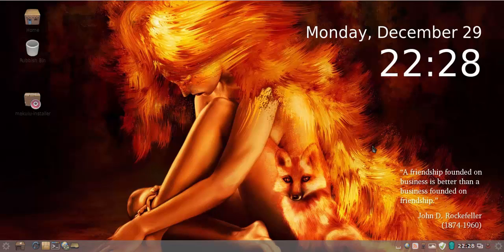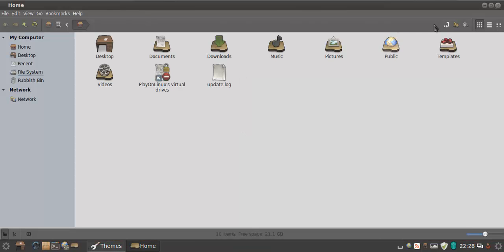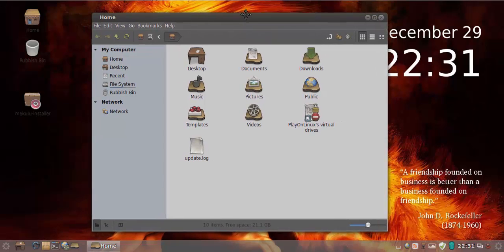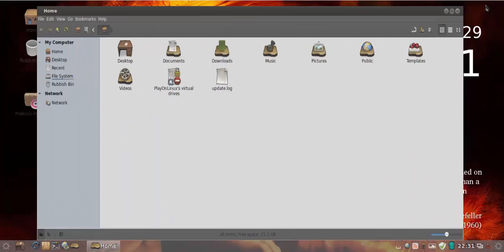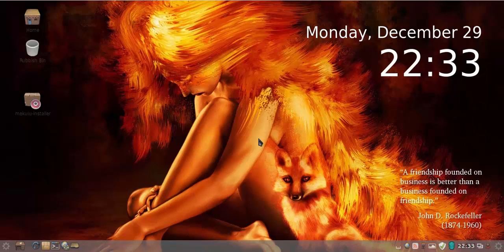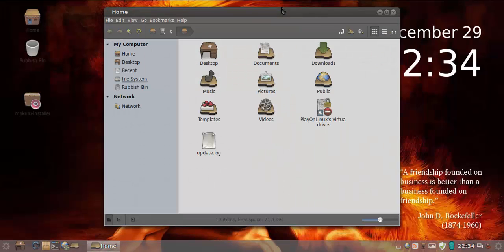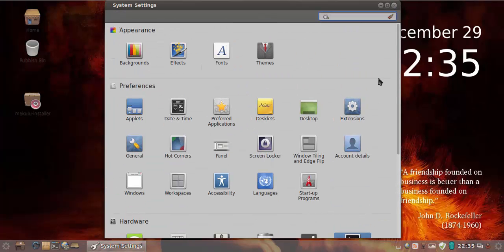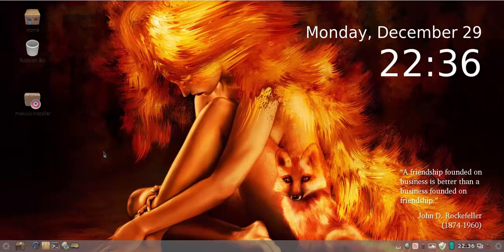cinnamon Update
early Preview of Upcoming MakuluLinux Cinnamon Update...